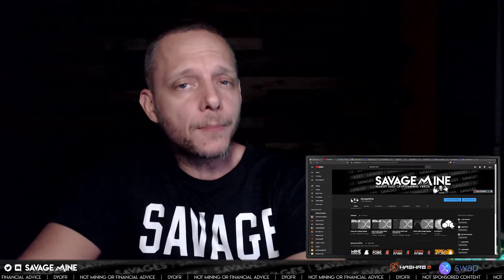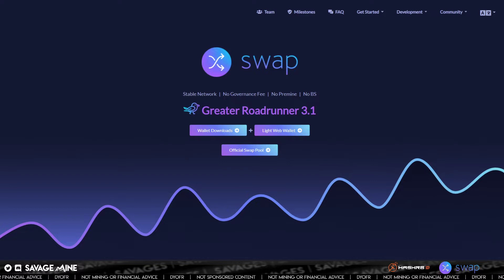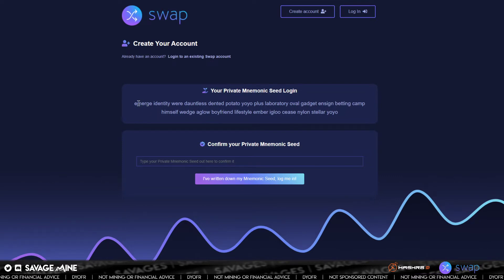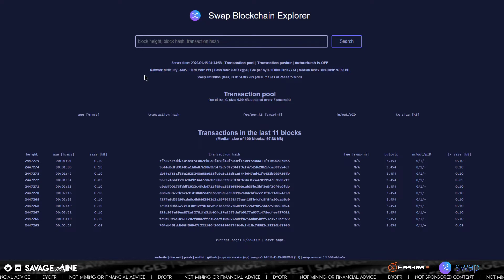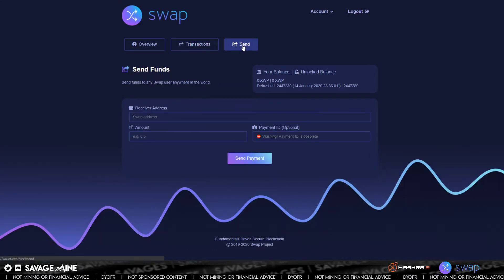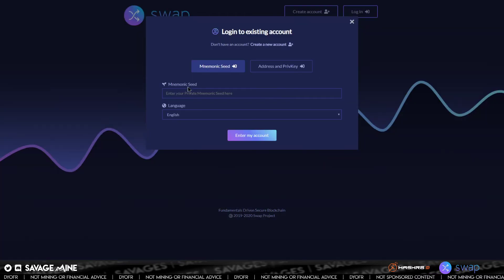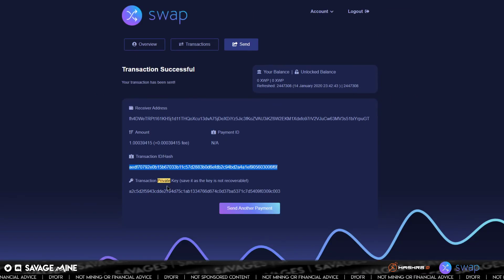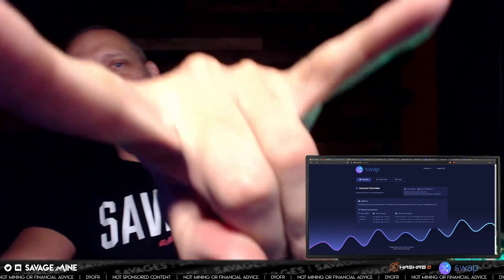SWAP Light Web Wallet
SWAP (XWP) has a very slick and light web wallet. Let's take a look!

If you want, you can buy me a shot of Fireball!

CCX: savagemine.conceal.id

If you donate and you want a mention or shoutout, just let me know!